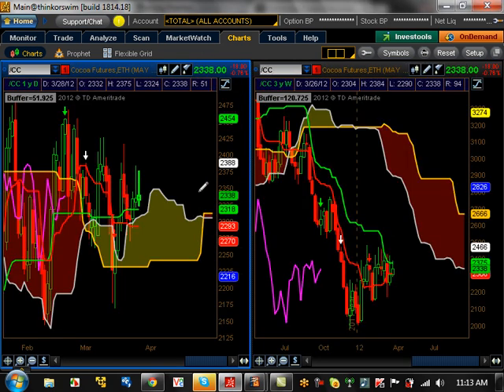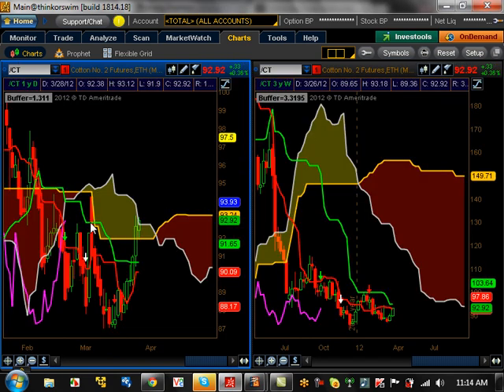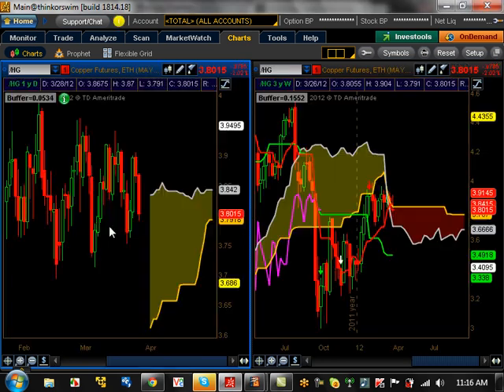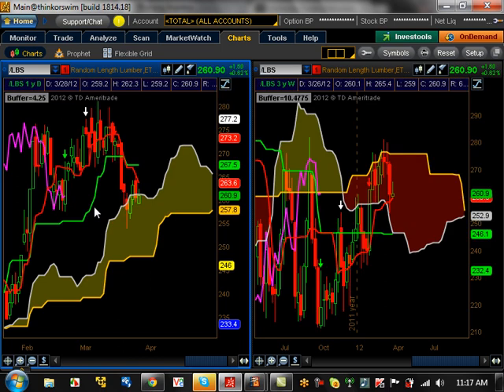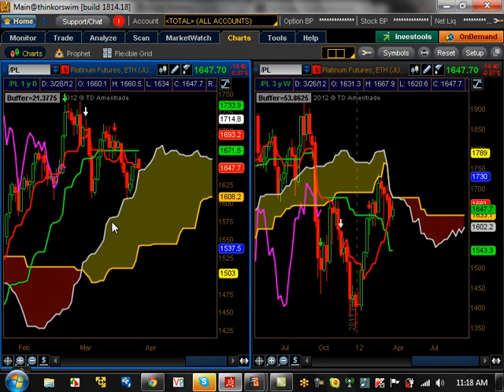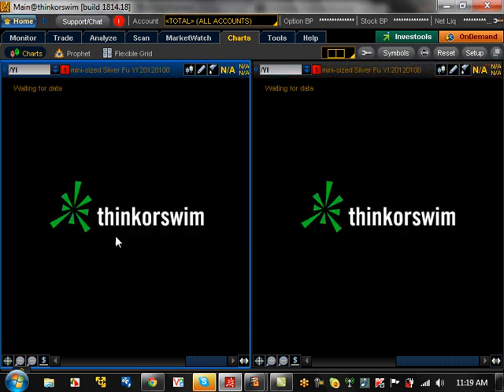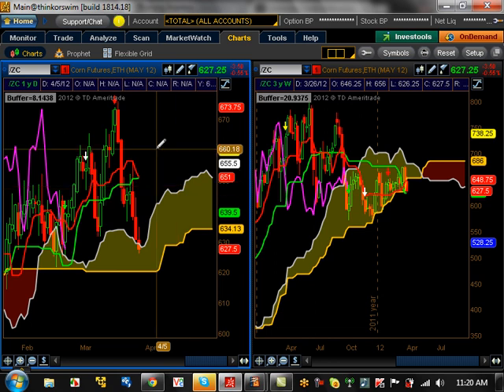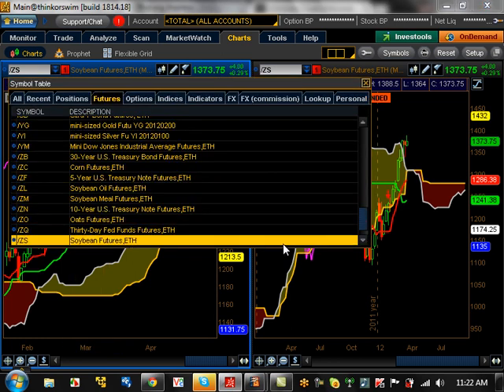Futures Ichimoku 3-28-12 Coffee and Gasoline are still hot! How long?